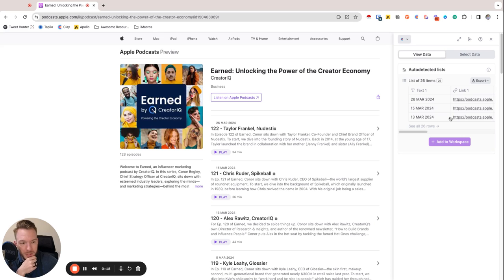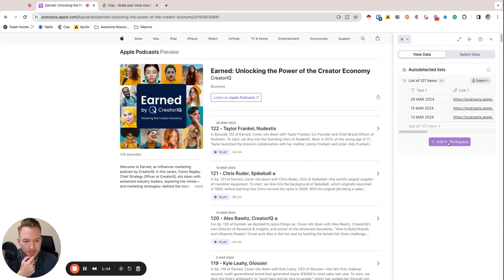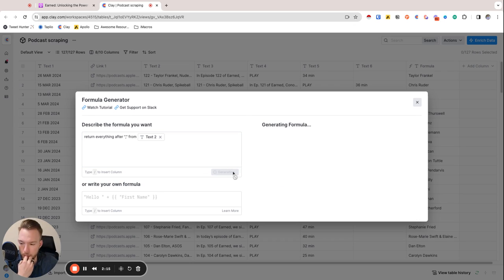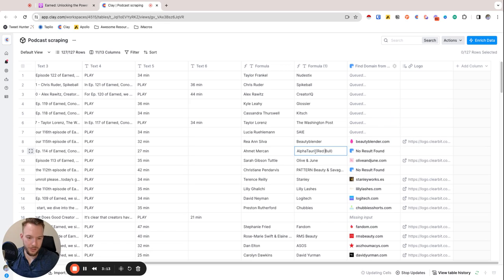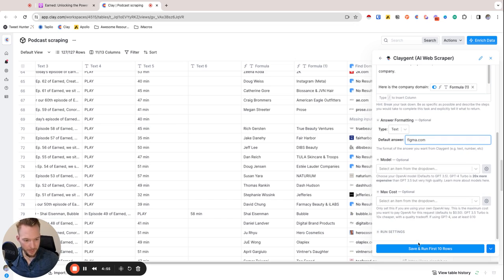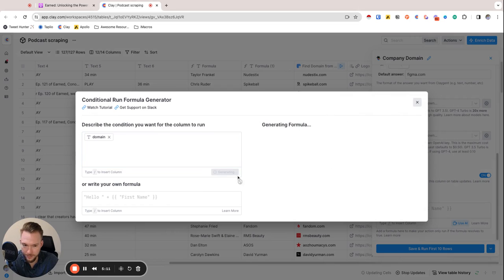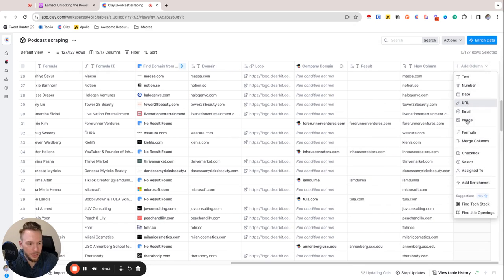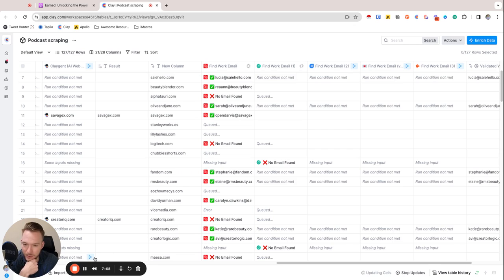Turning Podcast Guests into Emails